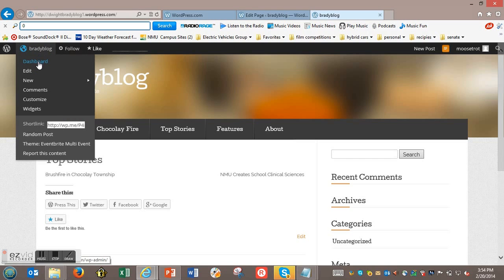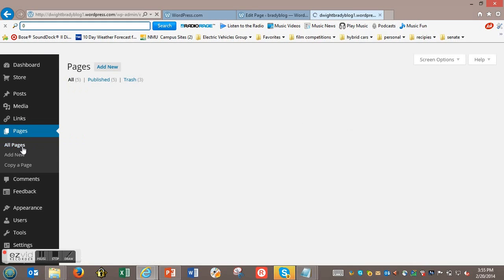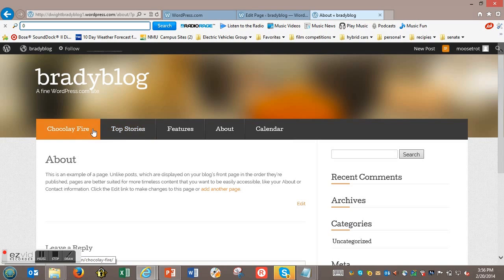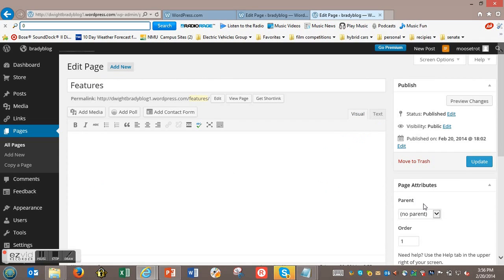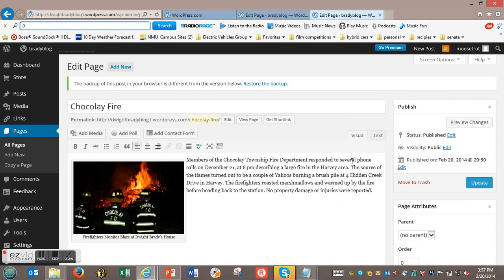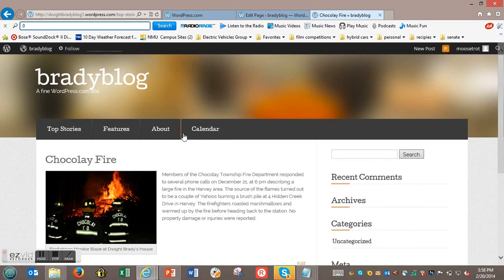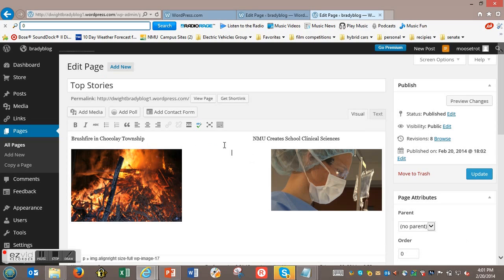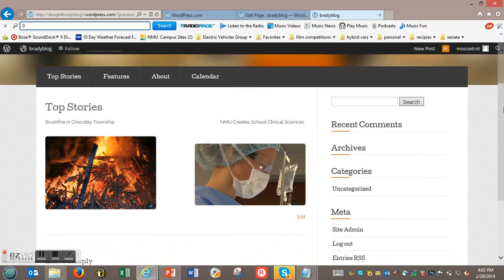Wordpress Tutorial 2